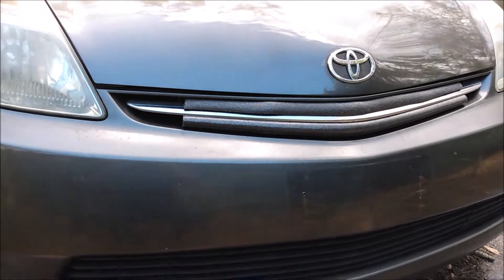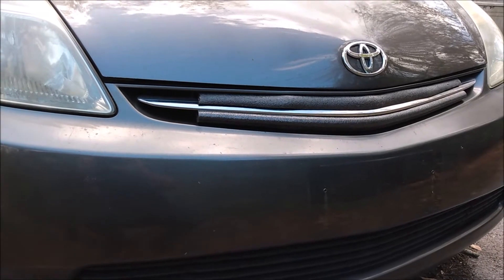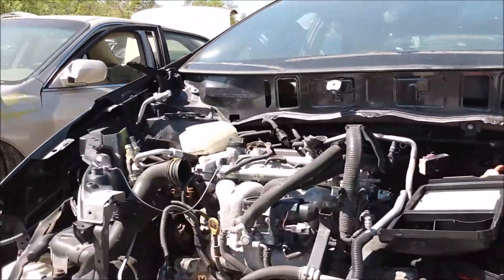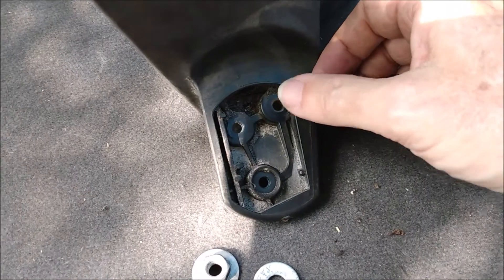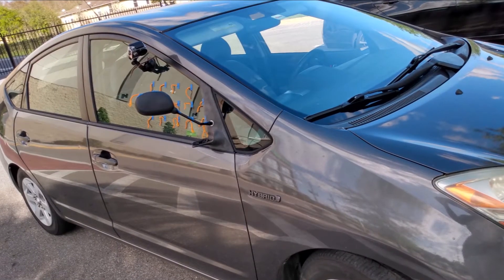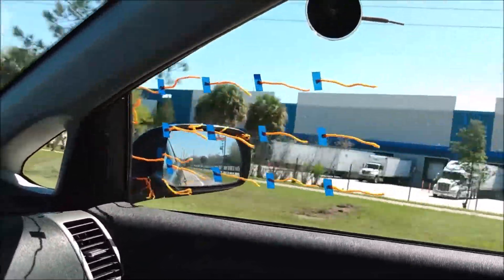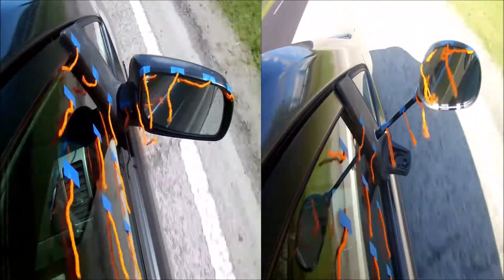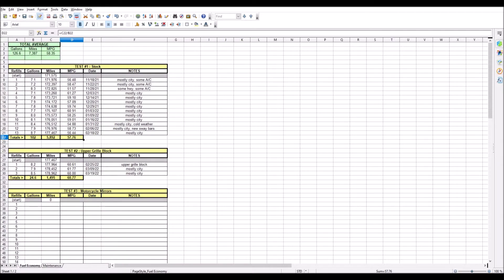The Prius Experiment: Reduce Drag With Smaller Mirrors! (and grille block update)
Hey folks! In this video, we're going to install smaller mirrors on the Prius, to reduce aerodynamic drag. And we're going to use tuft testing to see how the mirrors affect airflow.

Not only does it help the channel, but it also helps YouTube show you more of the content you enjoy. 👍

** VIDEO CHAPTERS **
00:00 Intro
00:12 Grille Block Update
01:29 Motorcycle Mirror Install
03:03 Tuft Testing
05:21 Thanks for watching!